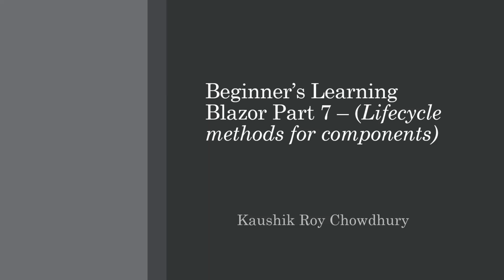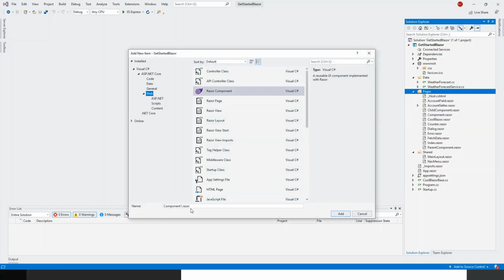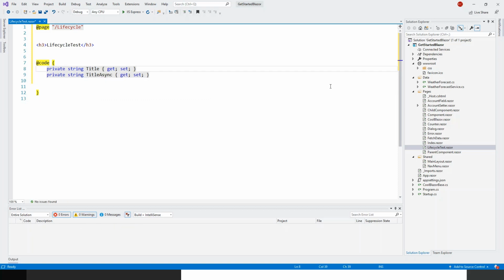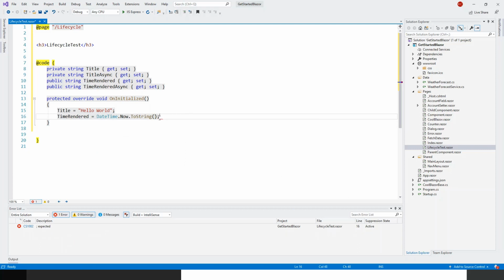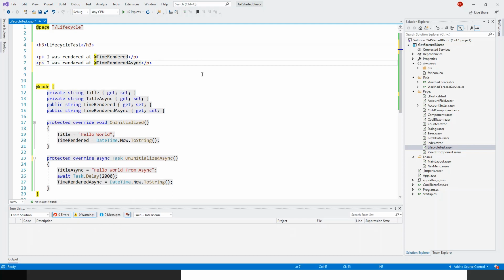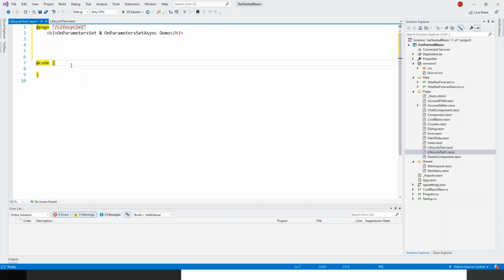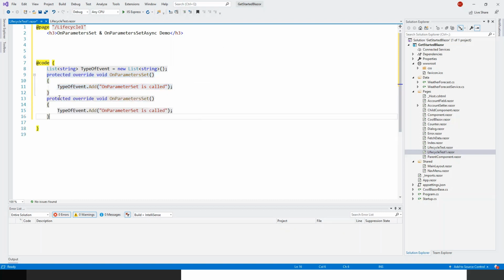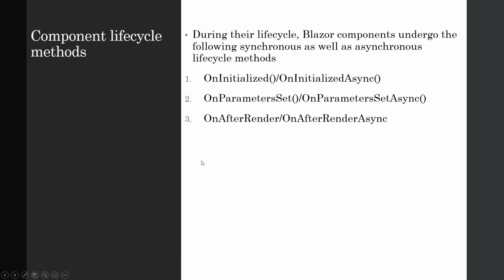Beginner’s Learning Blazor Part 7 – Lifecycle Methods in Blazor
This is part 7 of Beginner's learning series in Blazor framework in ASP.NET Core 3. This tutorial discusses all the three-component lifecycle methods in Blazor. It shows and explains the code examples to illustrate the methods in a Blazor web app. The synchronous and asynchronous versions of the three methods are explained and the following two illustrated through code:
OnInitialized/OnInitializedAsync
OnParametersSet/OnParametersSetAsync